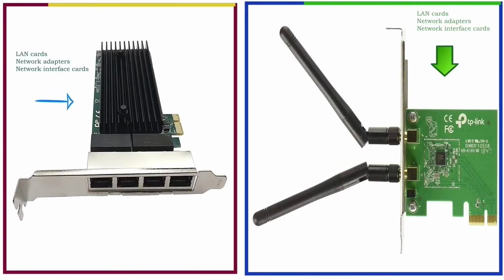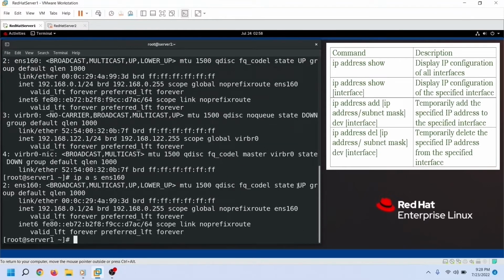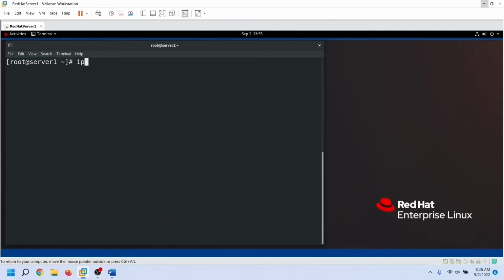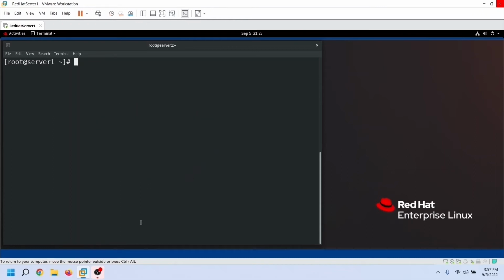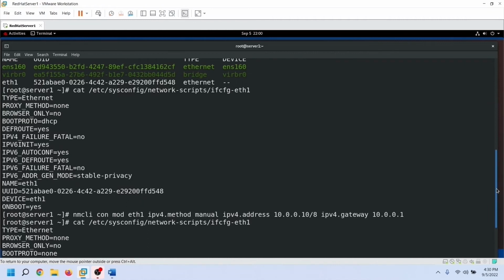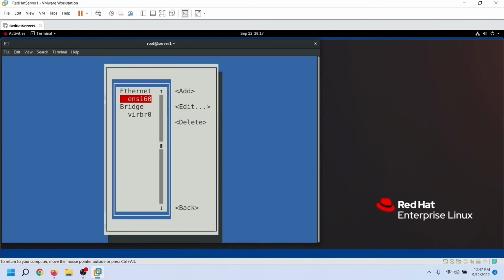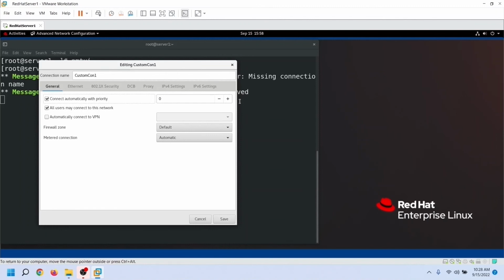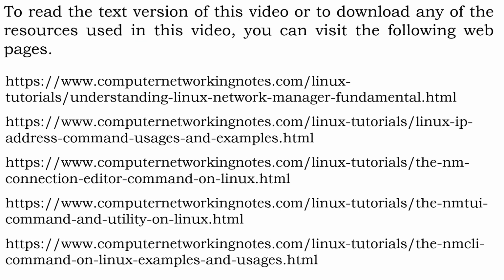The Network Manager service and IP addresses management | Complete tutorial for RHCSA and RHCE Exam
In this video, l will explain all commands and tools that you need to manage network service and IP addresses on Linux in RHCSA or RHCE exam. First, I will explain the terminology Linux uses for network devices and their configuration files. Later, I show you how Linux stores network configuration files and how to edit them. Finally, I will explain all commands and tools that you need to view, list and manage IP addresses. I will explain each command and tool through various examples.

Course outline: -
The terminology Linux uses for network devices and connections
Network configuration files’ location and description of settings
Understanding how default network service works
Starting, stopping, and managing network service
Viewing, listing, and changing IP addresses
Adding new connections and managing existing connections
The ip address, nmcli, nmtui, and nm-connection-editor commands use, and examples
Setting IP addresses on CLI command prompt and GUI desktop

This video is based on the following tutorials.